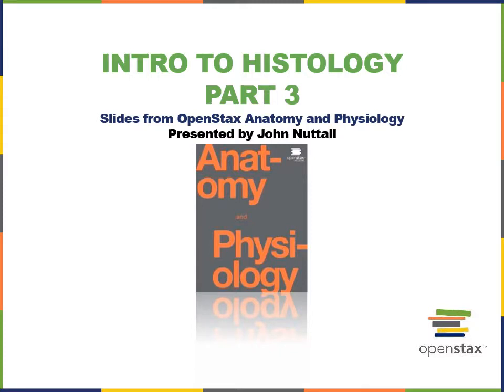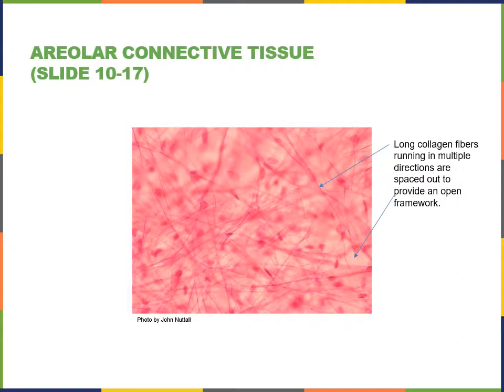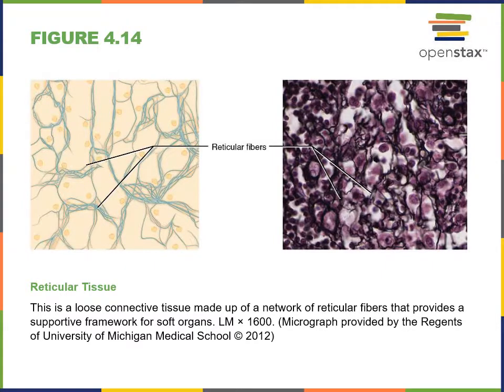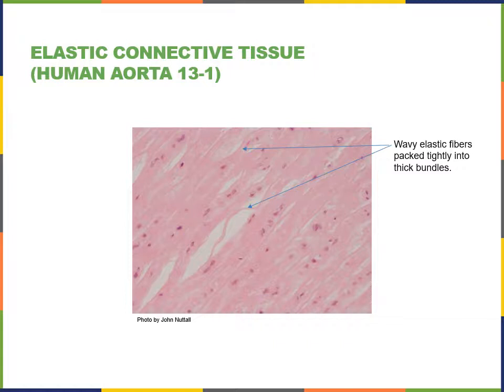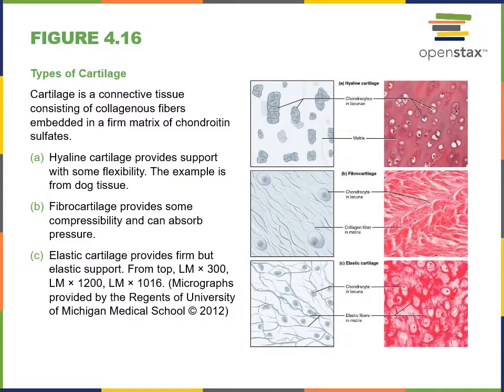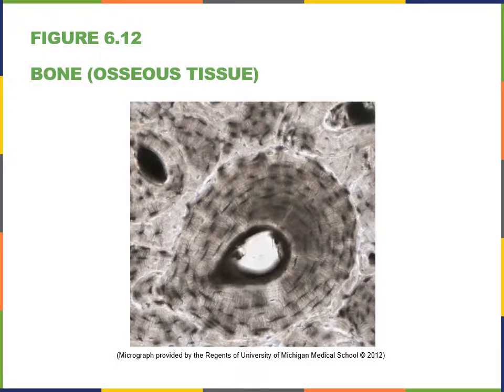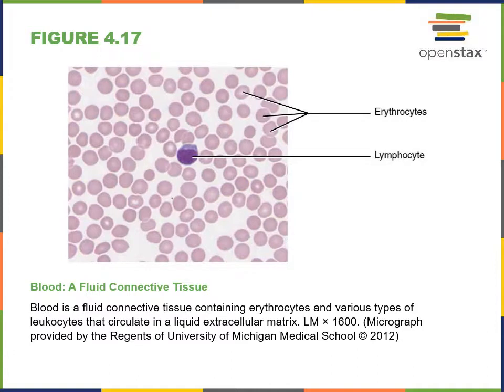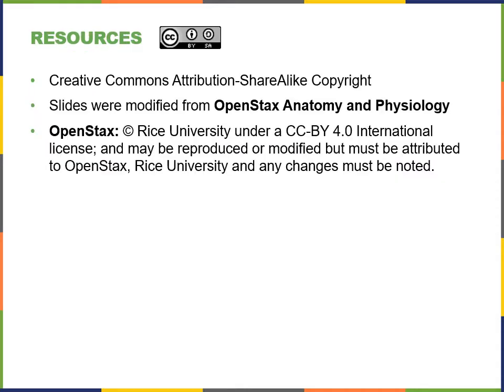Introduction to Histology Part 3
Describes the types of connective tissues found in the body, their characteristics, location, and function.